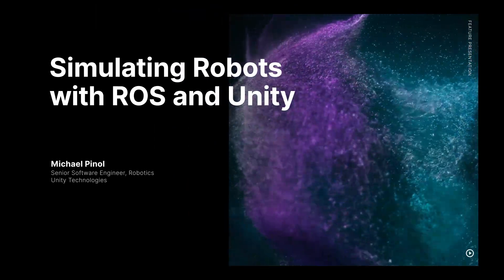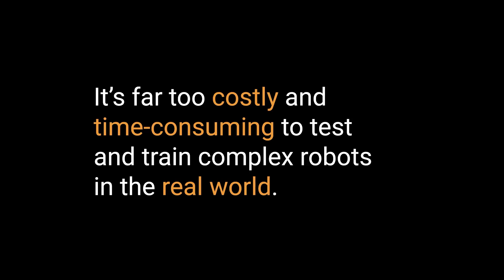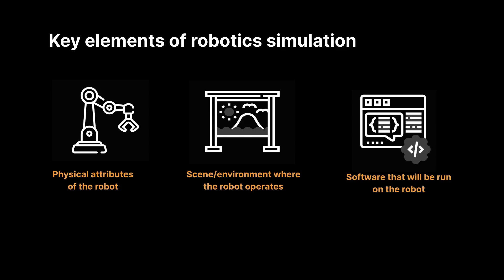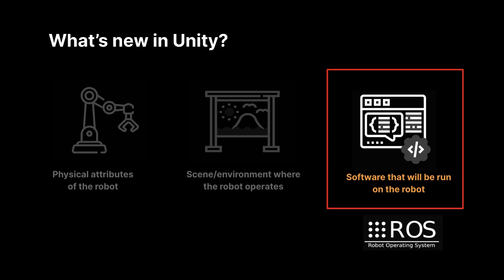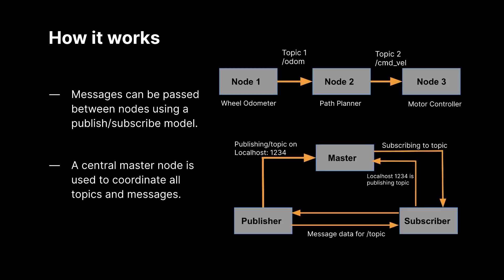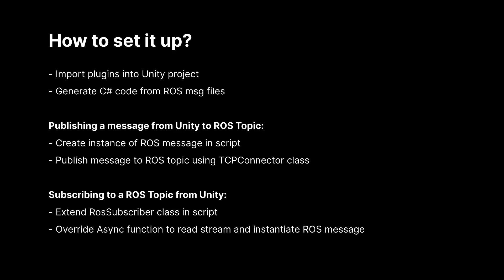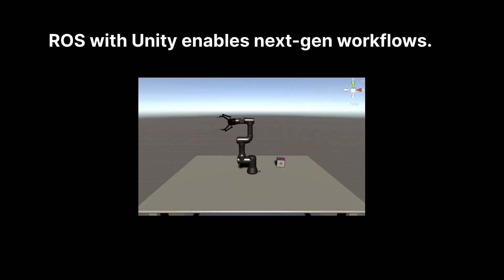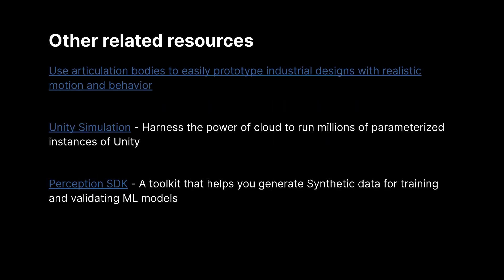Simulating robots with ROS and Unity | Unite Now 2020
Simulation software is becoming an increasingly important tool for testing automation systems both in industry and research. In the field of robotics, it's used to evaluate the performance of robots. Learn how to achieve the necessary precision and accuracy for your simulations using a combination of ROS (Robotics Operating System), a popular robotics middleware, and Unity.

Speaker(s):
Michael Pinol, Senior Software Engineer, Robotics, Unity

📺 Dive into Unite Now year-round to join us for live sessions or watch sessions on-demand
📝 Did you find this video useful? Room for improvement? Complete this survey to let us know